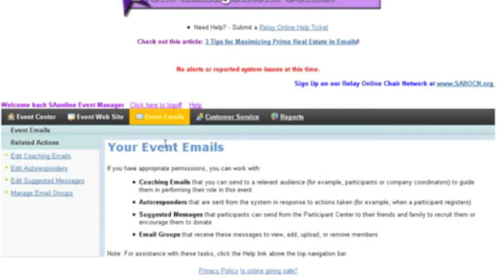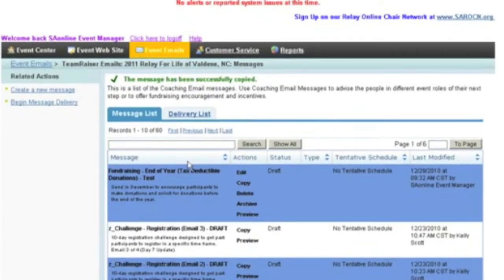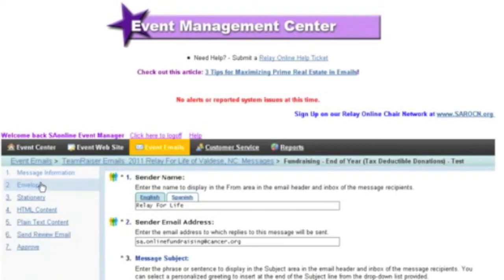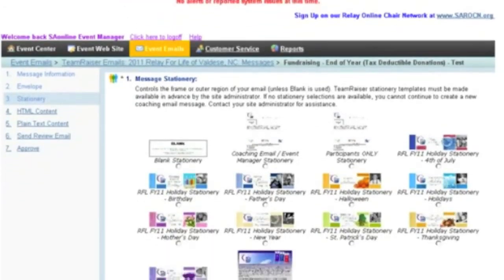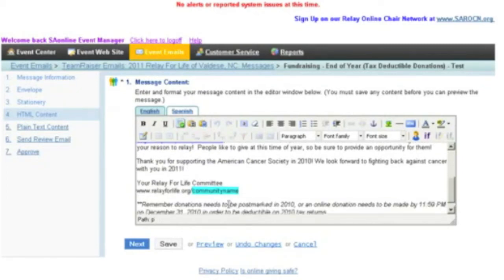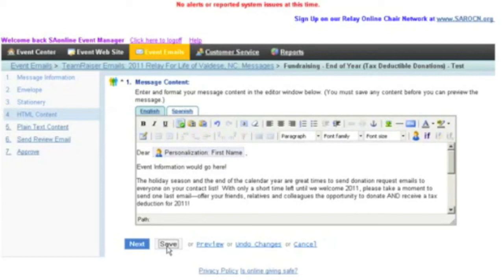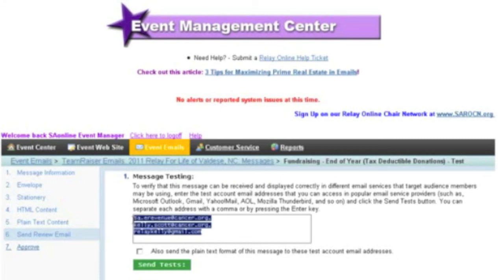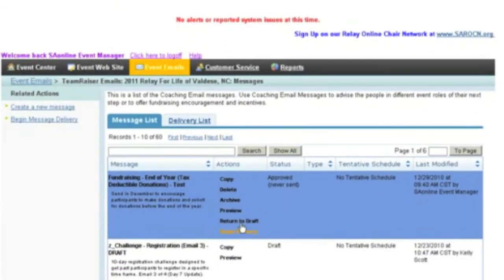How To Set Up An Email